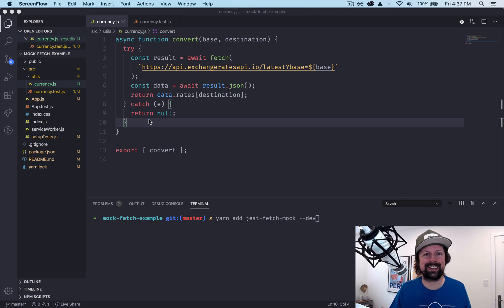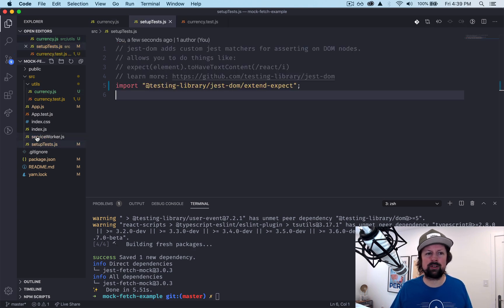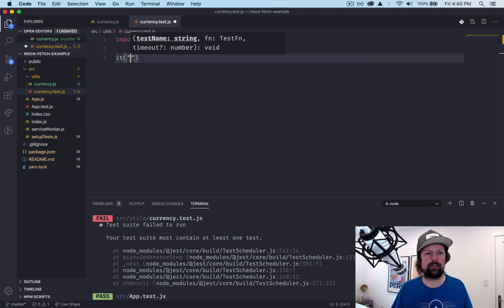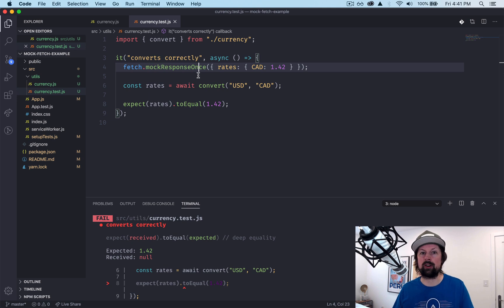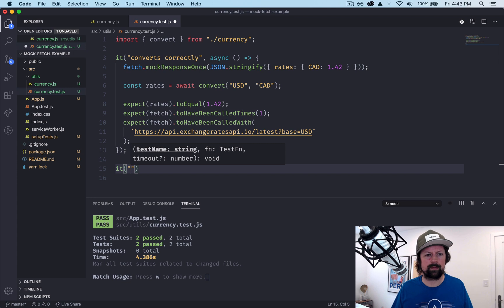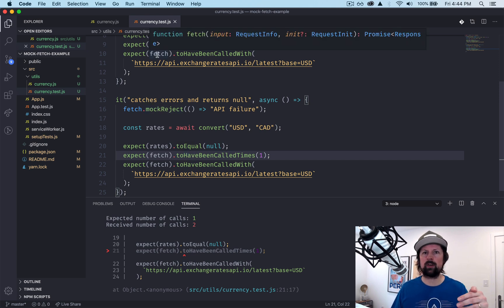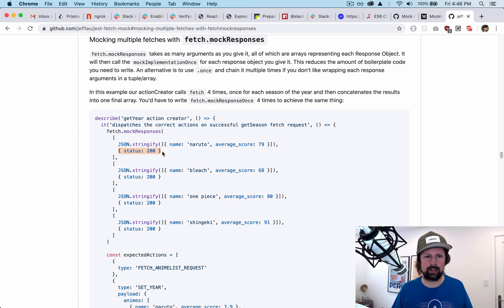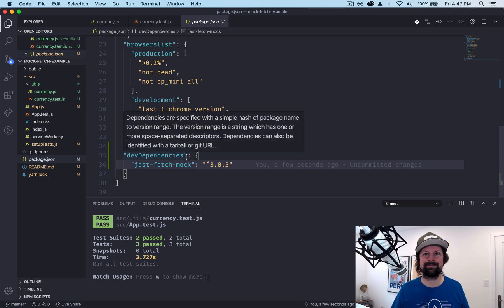Mocking Fetch Using jest-fetch-mock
This video focuses on testing a function which makes a fetch call, mocking fetch using the jest-fetch-mock package rather than mocking the module manually ourselves (like we did in the previous video).